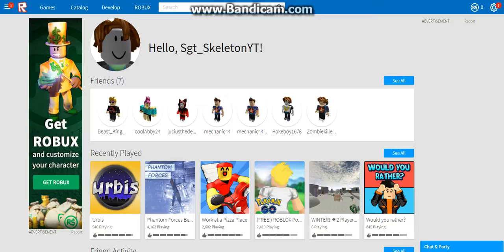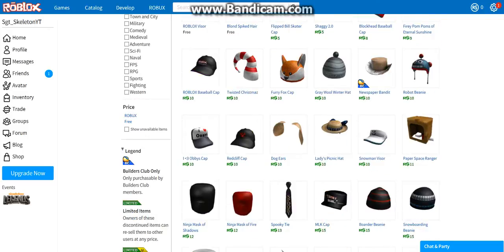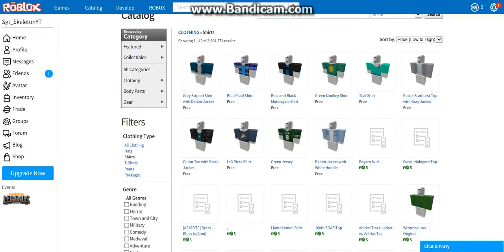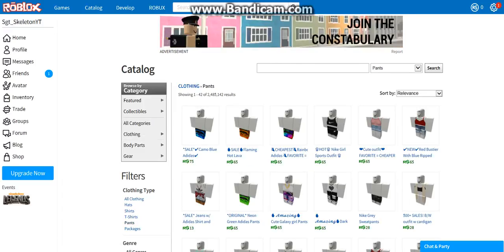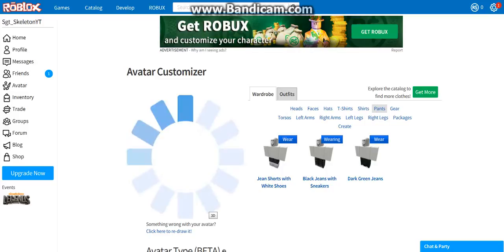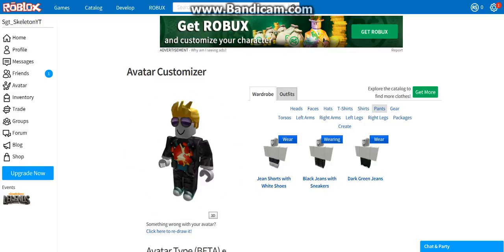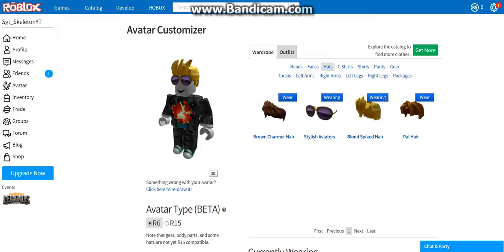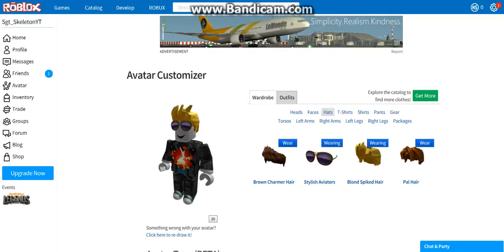CUSTOMISING MY CHARACTER!!! | Roblox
Hey guys! I hope you like my video!
Thanks.